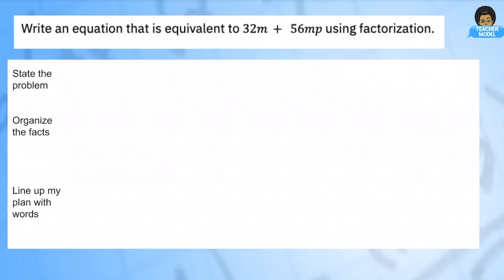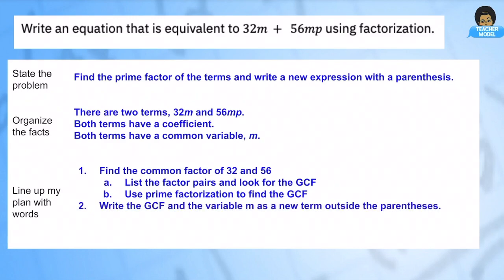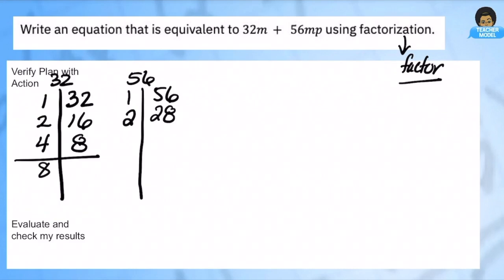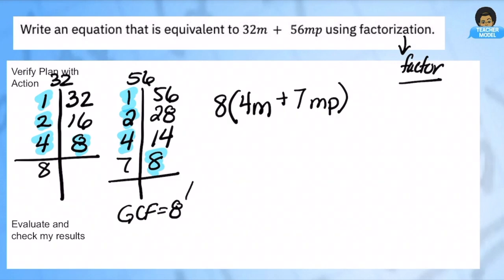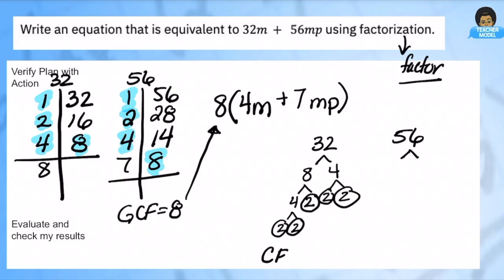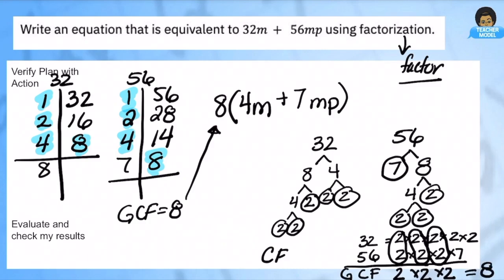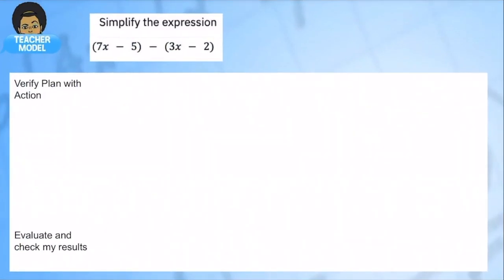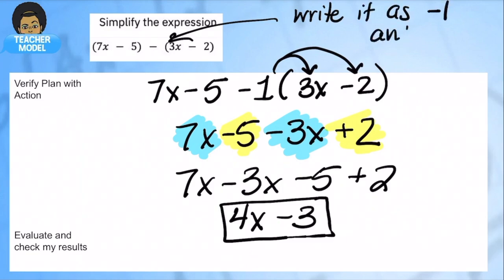Factor Algebraic Expressions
7th Grade, Lesson 42: How can we create an equivalent expression? What does it mean to factorize an expression?

You CAN create equivalent expressions by simplifying expressions, combining like terms or using factorization.

1. Find the GCF of both terms including common variables.
2. Accurately divide both terms by the GCF
3. Rewrite with the expression with the GCF outside the parentheses and the factored terms inside the parenthesis.